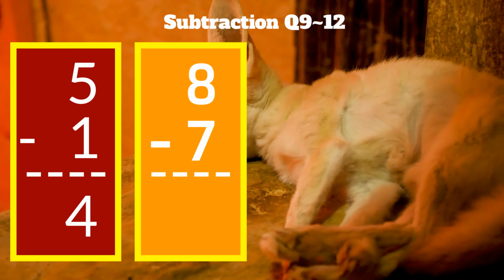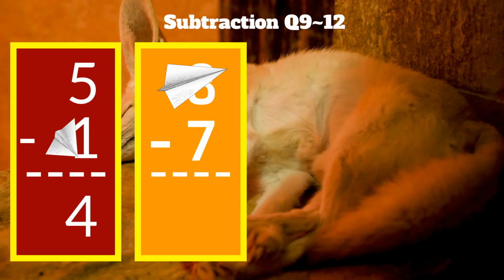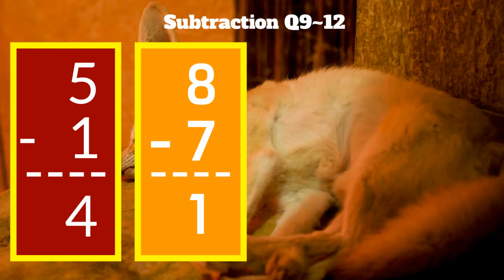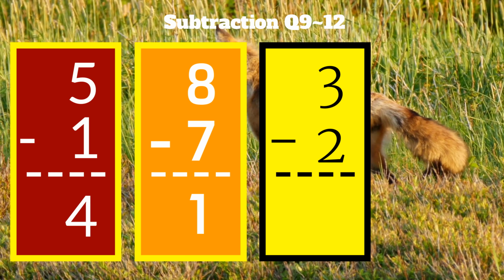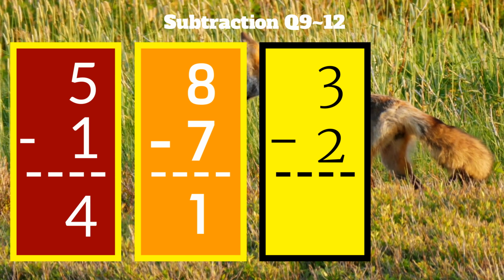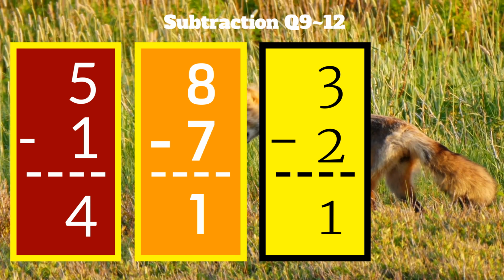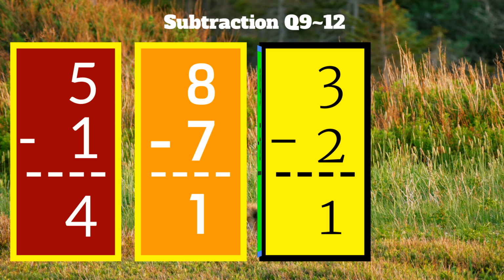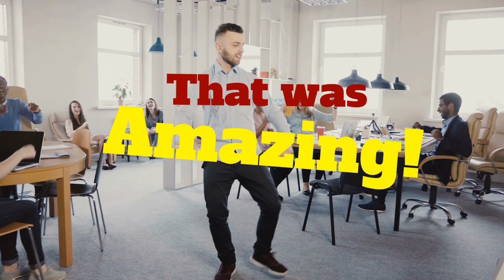TigerMath - Subtraction #1 (Numbers below 10)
For best result, watch the video in 4k mode and have your kids write down or say the answer out loud.

Simple videos for children's math.
Enjoy Math, Everyday!